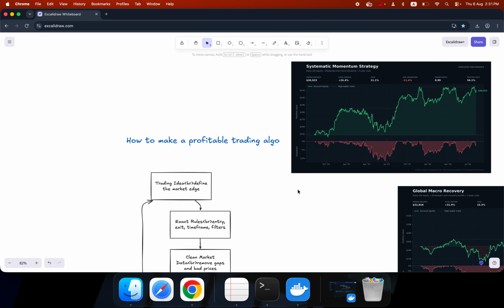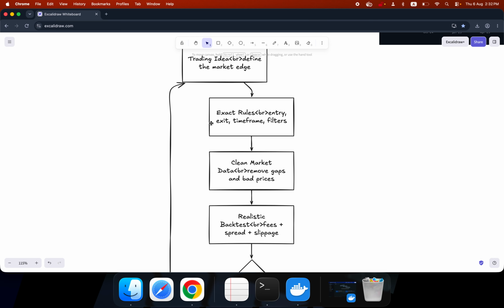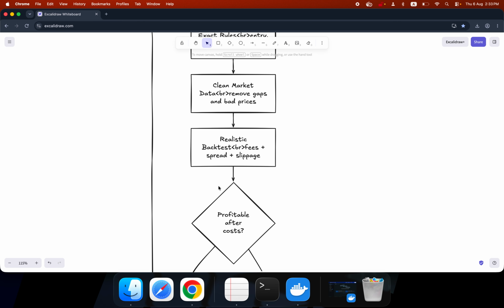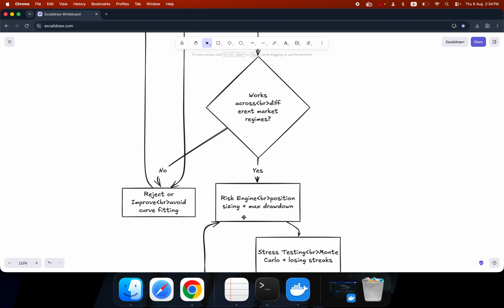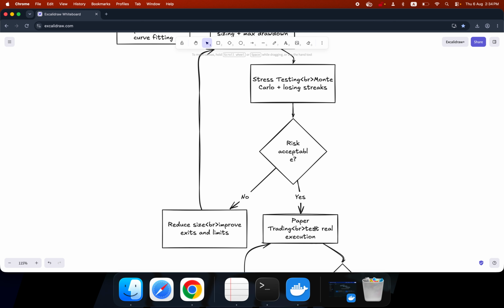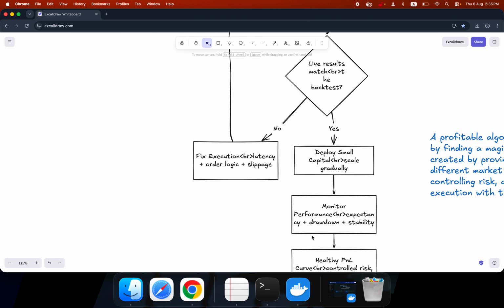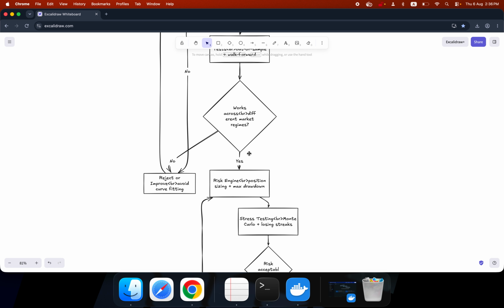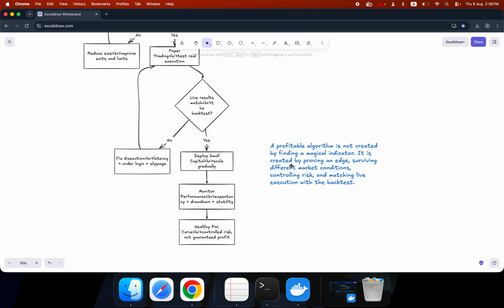How to make a Profitable trading algo?